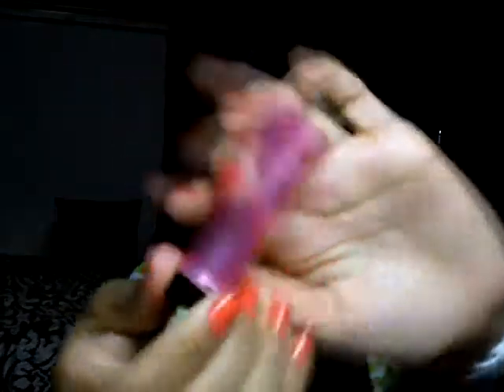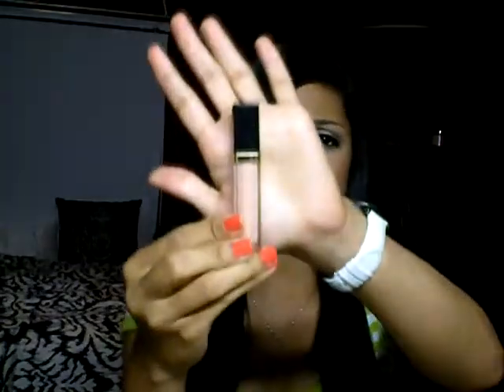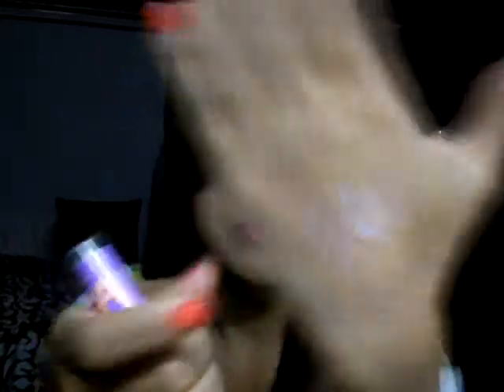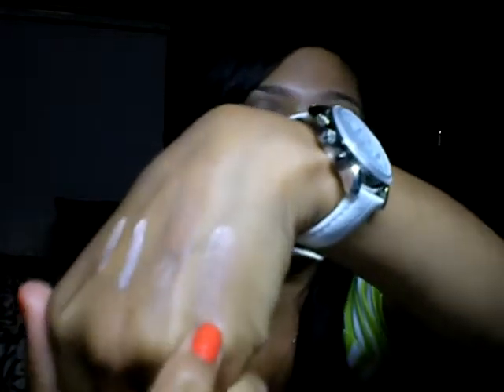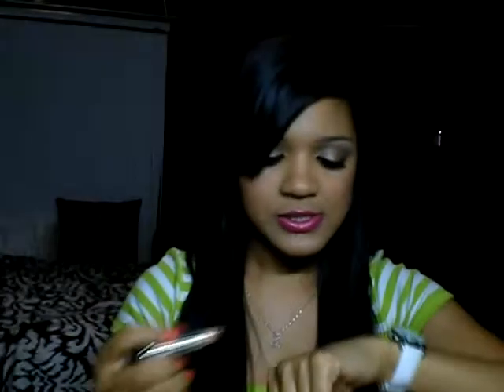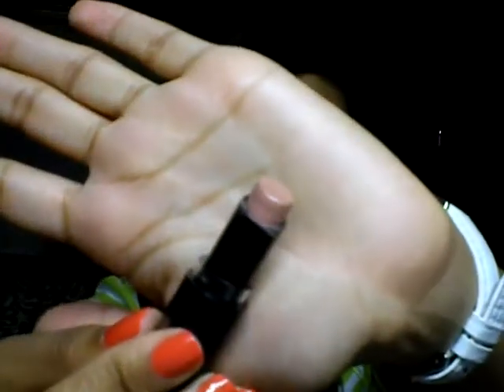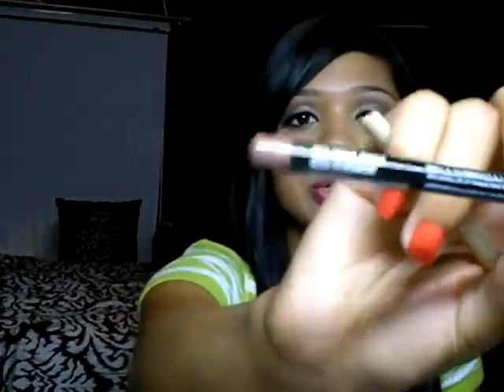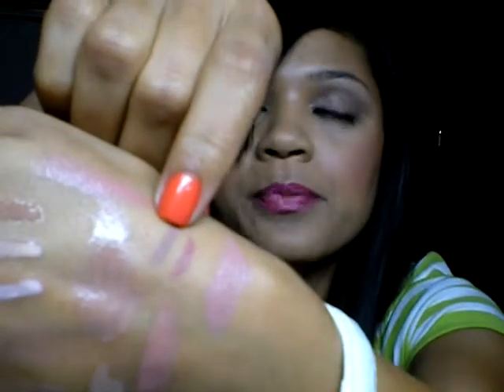11 Drugstore Nudes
MORE INFO!

Nude Lip Products Mentioned:
Rimmel London Moisture Renew "Comfortable Nude"
Revlon Lipgloss 150 "Peach Petal"
Loreal Le Gloss "Baby Blossom"
Maybelline Baby Lips "Peach Kiss"
Jordanna Easyshine "Fresh Melon"
Revlon Lip Butter "Creme Brulee"
NYX Lip Smacking Colors Lipstick "Honey"
Wet N Wild Lipstick 902C
NYC Lipstick 420 "Mousse"
Loreal Color Riche 800 "Fairest Nude"
Revlon Matte Lipstick "Nude Attitude"
 *Lip Liners: NYX "Nude Beige", Loreal Color Riche "Au Naturale"

***What I'm wearing... Nails: "Madison Avenue" NYC In a Minute Nail Polish, Lips: Revlon Lip Butter "Lollipop" & NYX Lip Liner "Purple Rain"